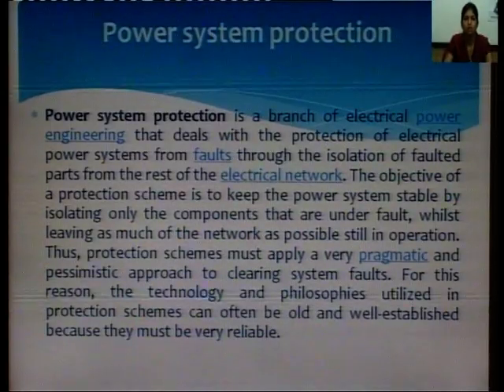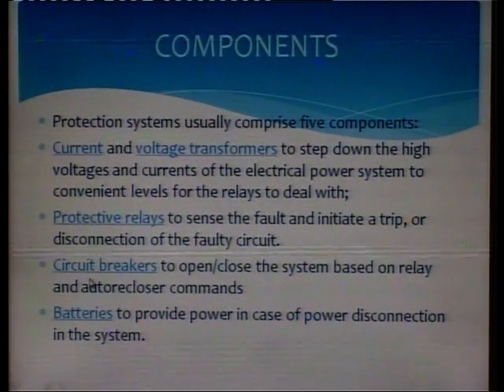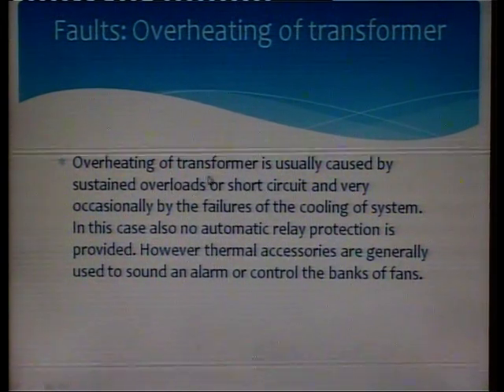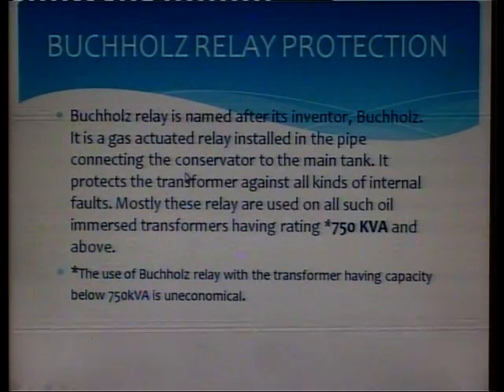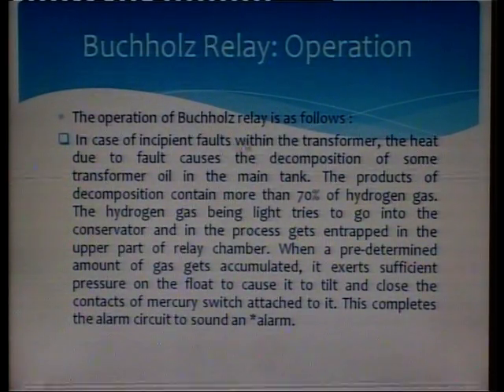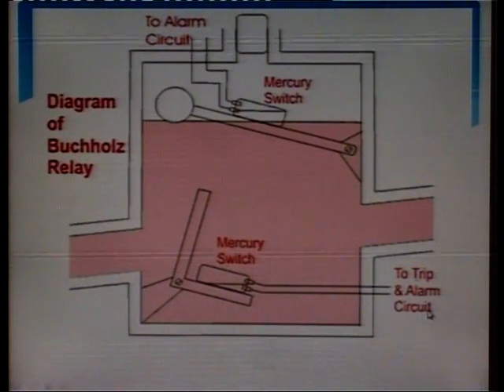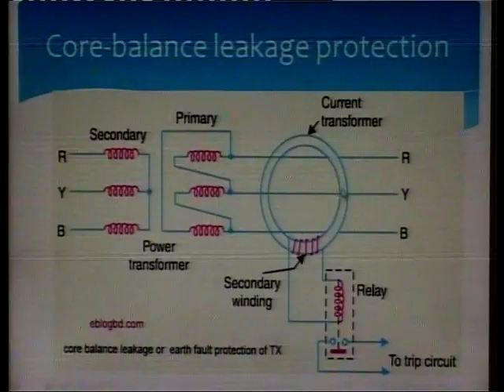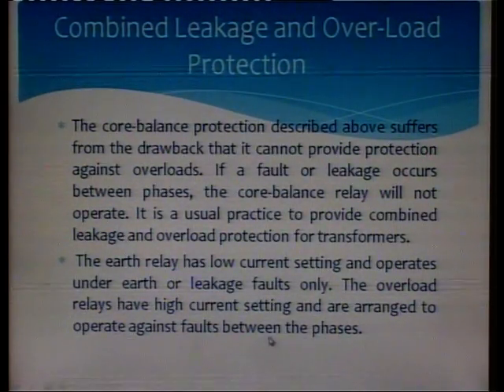Protection and Transformer